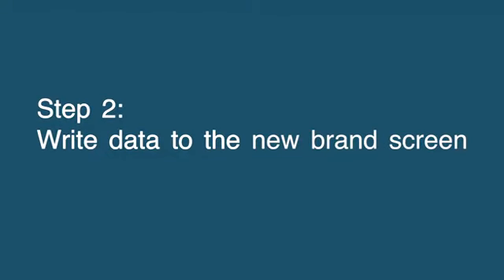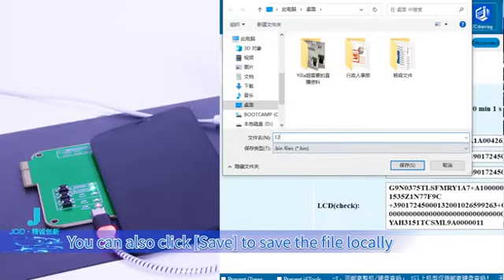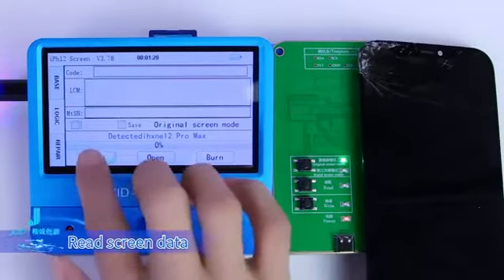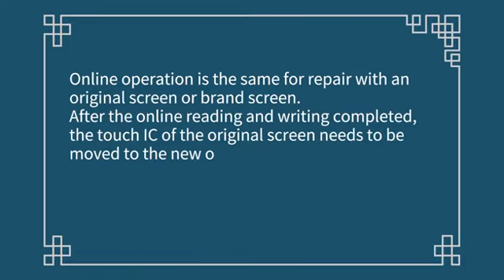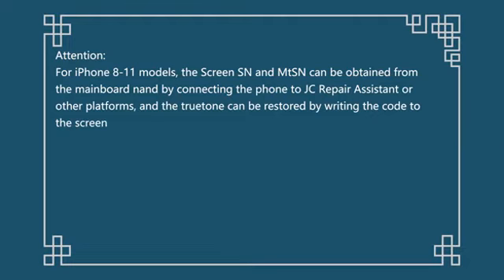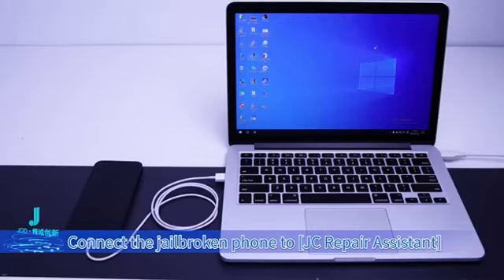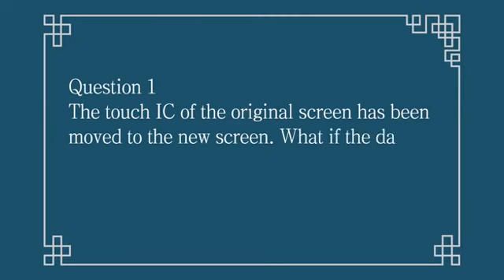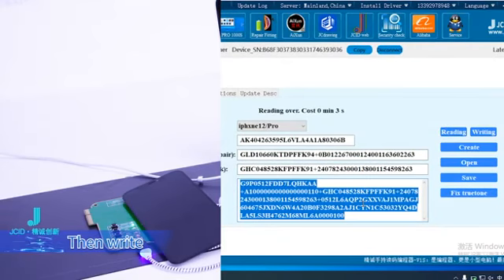Restore iPhone 12/13 Screen True Tone By JC Pro1000S 12/13 Screen Module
JC Pro1000S 12/13 Screen True Tone Module For iPhone 12-13 Mini Original / non-original screen repair.